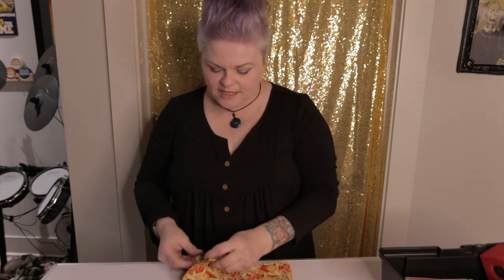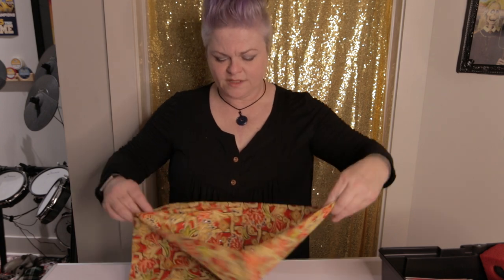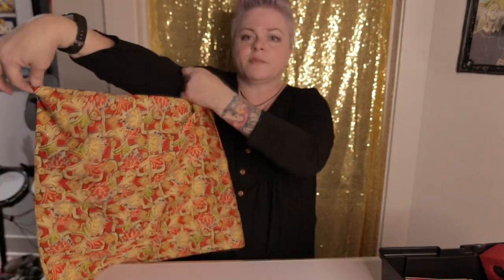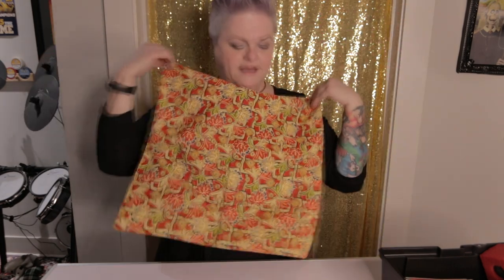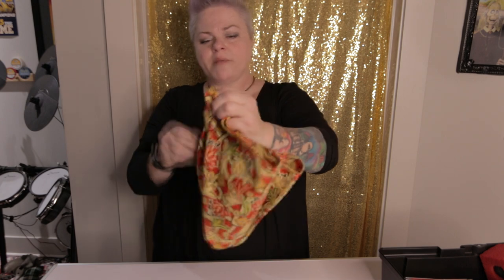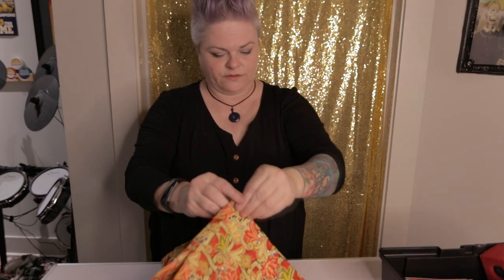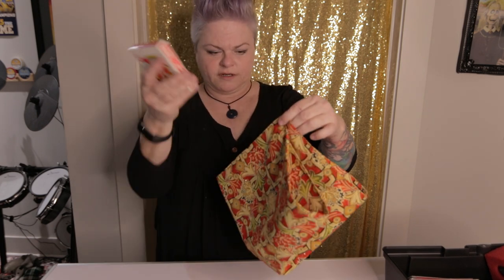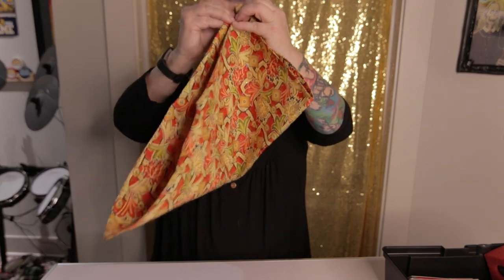MAGIC MONDAYS - Devils Handkerchief - DEMO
In this trick, I will make items appear and disappear in the Devil's Hanky.

To learn how to do this trick and more, go to my

to help grow my podcast and other projects!  You'll get early and exclusive content that you won't get anywhere else and so much more!

My Donner Solid Electro-acoustic Concert Ukulele DUC-4E

MY SETUP:

CAMERA
Canon SL3 Bundle (my camera is a SL2)

18-inch LED Light Ring Set

LENSES
Tokina ATX-i 11-18mm F2.8 Lens

Avella VH501 72 inch Professional Heavy Duty Aluminum Tripod
JCTRIWAY Tablet Holder for Microphone Stand